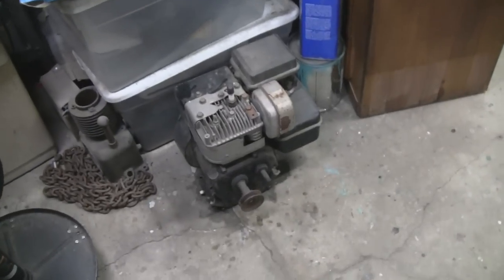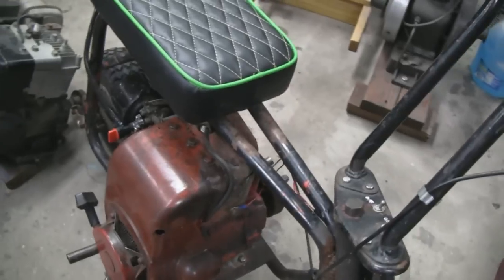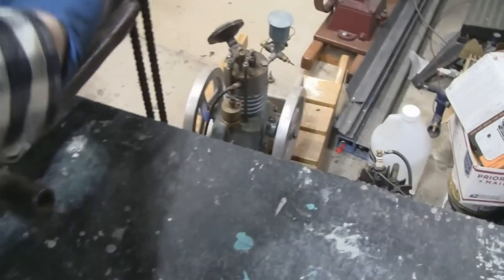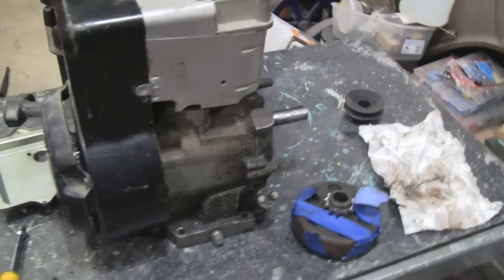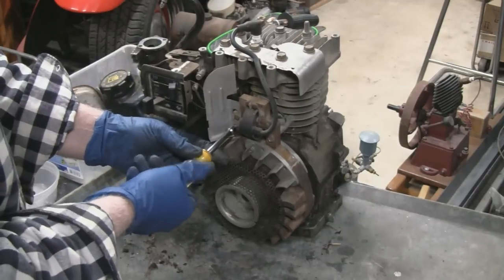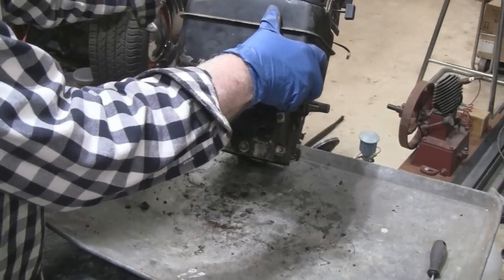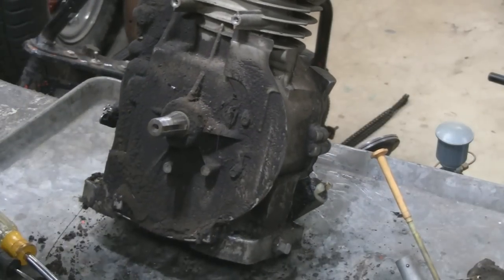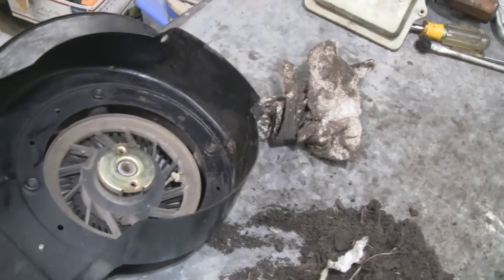BRIGGS DISASSEMBLY AND MODIFICATION FOR MINIBIKE (part 1)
Today we disassemble an old Briggs, clean it and modify it to install on a Minibike

Paid Associate Links:

Some tools and products used on some of our projects
Black Hawk 36 Grit Grinding Disc
Walter Grinding Disc
LED Light pack
Markal Silver Streak Pen
Center Punch
E6000 Glue
Barge Contact Cement
Fisher Space Pen
3M Black Strip Calk
3M Ribbon Sealer